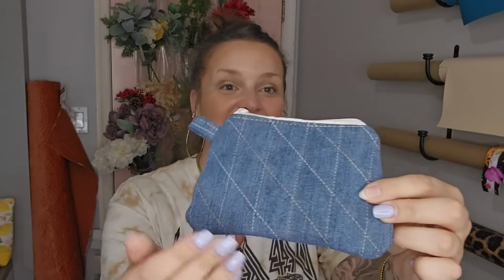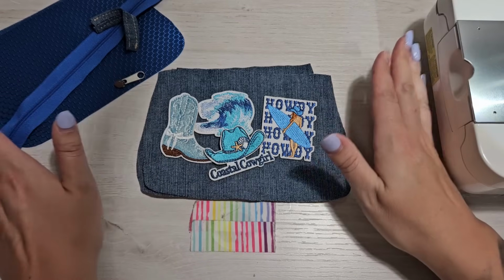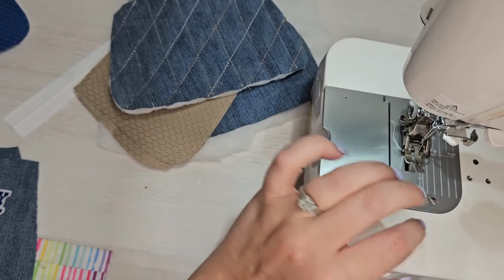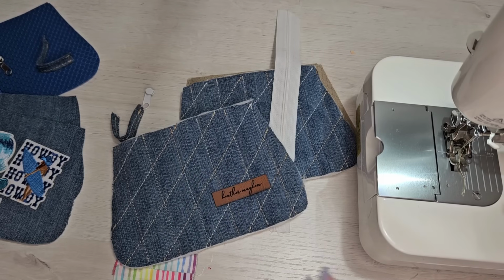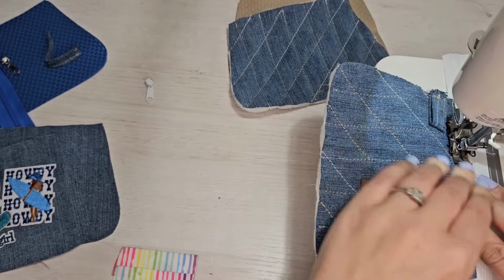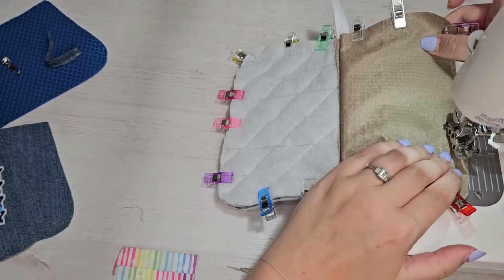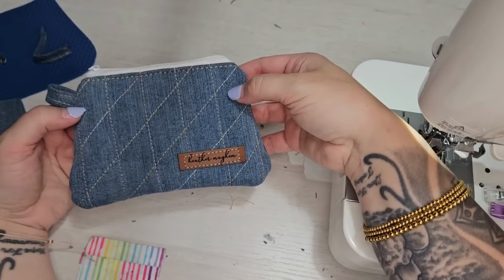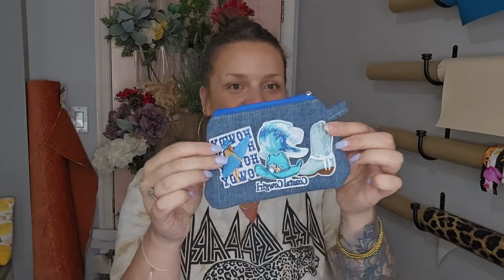UPCYCLE jeans with me!! Lets make the FREE beginner friendly Alexia Wristlet pattern at 70%! 🎉🤠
Okay this might be one of my favorite fast projects ever!! Upcycling jeans into designer inspired pouches is a new favorite activity for me!!

Want to join our fb group?!

Thank you so much for joining me today!! Enjoy!! ❤️❤️